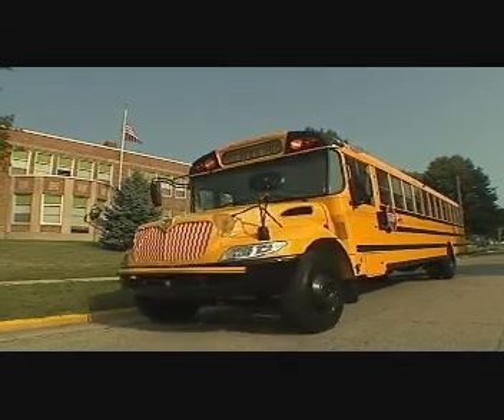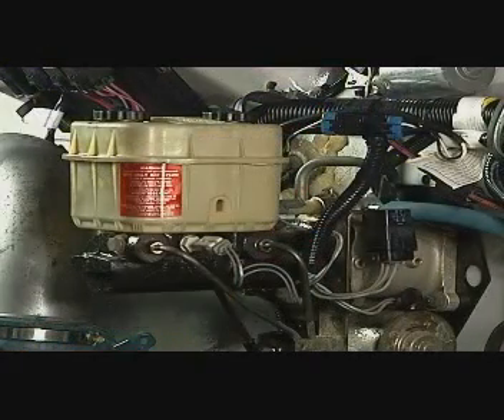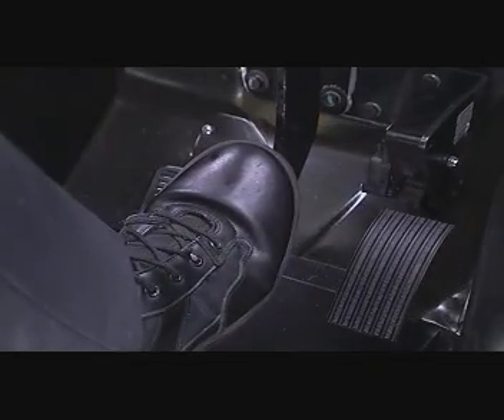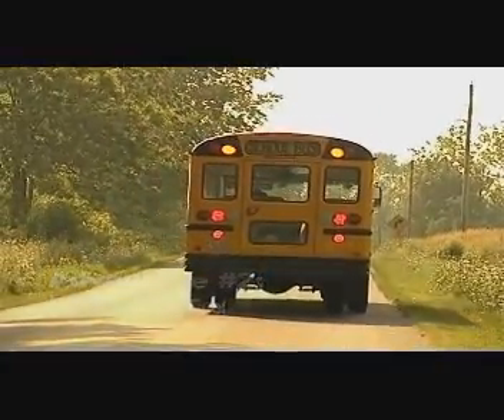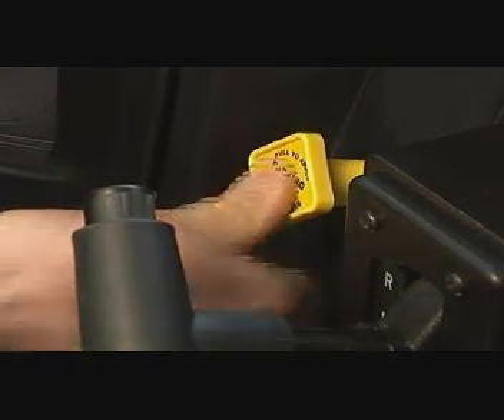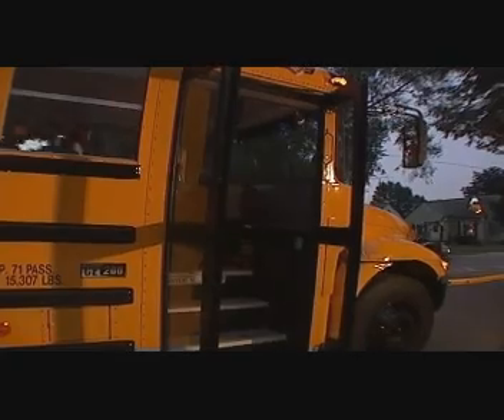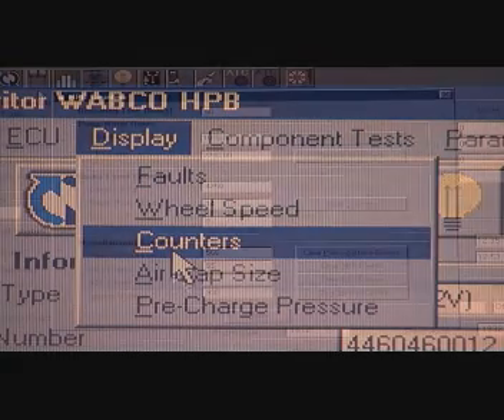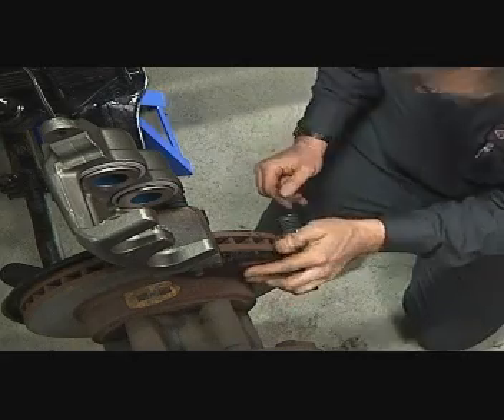Advantages of IC Brakes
IC Corp goes through the advantages of their new brake system.